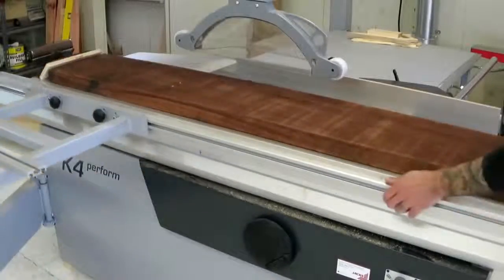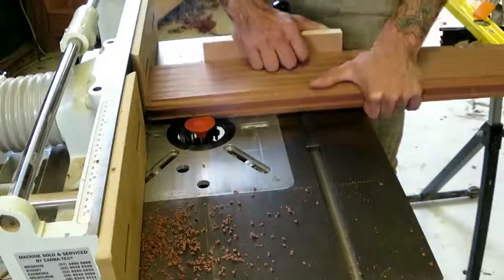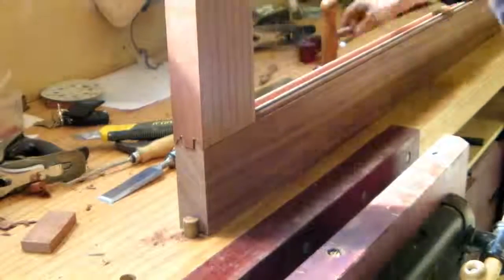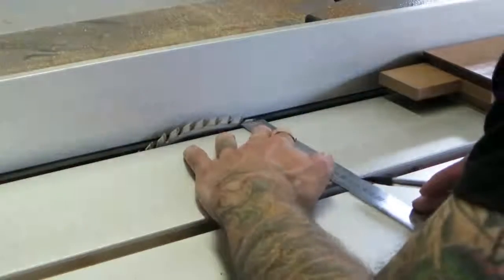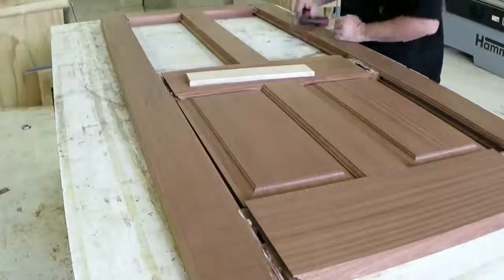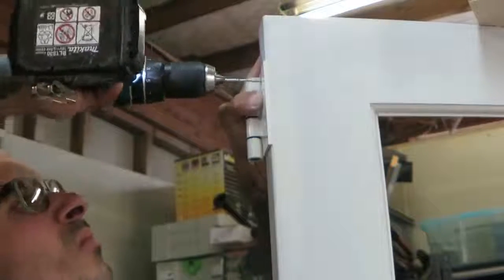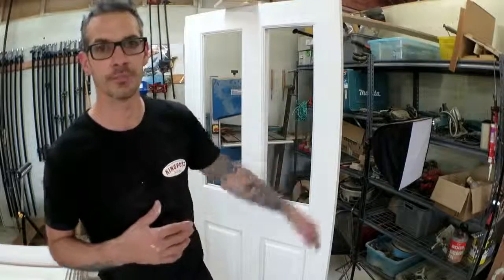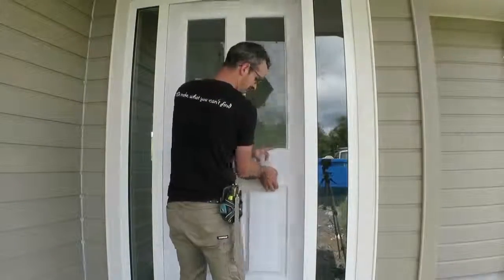WOW AMAZING WORK FOR "CIVIL ENGEERING"